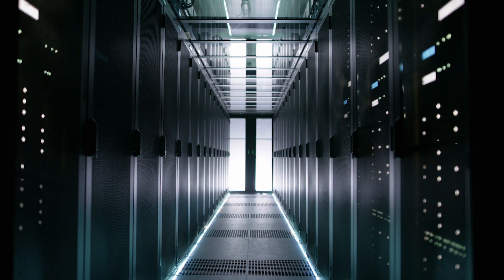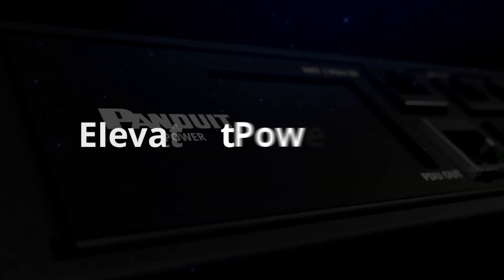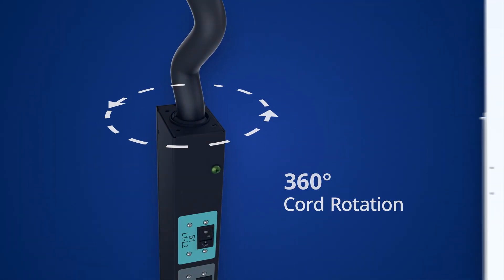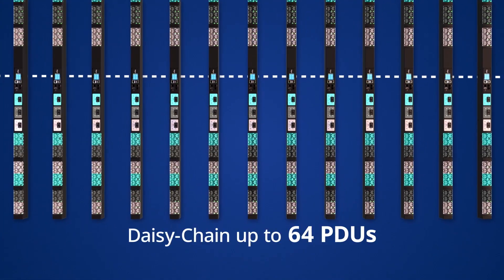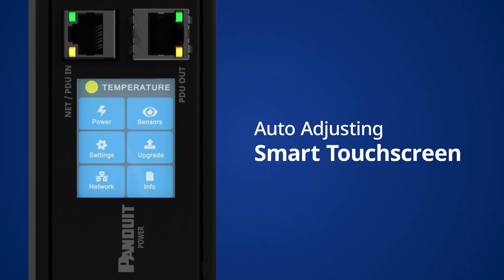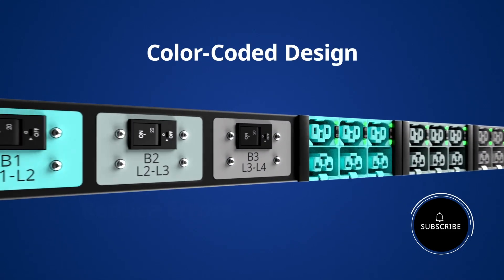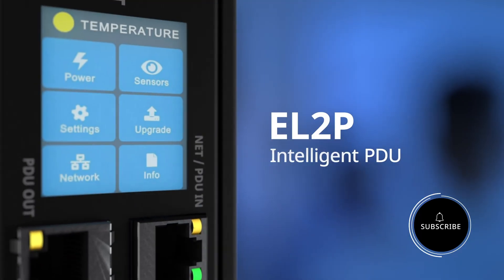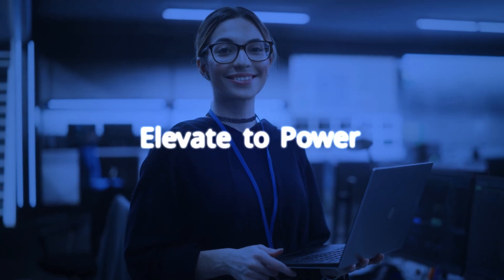Meet EL2P: Intelligent Power for the Modern Rack | Panduit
Power distribution just got smarter. Introducing the EL2P Intelligent PDU from Panduit, designed for real-world data center demands. With a 360° rotatable cord inlet, auto-flipping touchscreen, and rugged construction, EL2P delivers unmatched installation flexibility, enhanced security, and the intelligence today’s infrastructure requires. From hyperscale core to edge deployments, EL2P simplifies power management and installs in less time, all with Panduit’s trusted reliability.

🟦 Key Features:
360° Rotatable Cord Inlet
Auto-Rotating Touchscreen Display
Secure Web Interface & Role-Based Access
Smart Single Push Firmware Updates
4-in-1 Outlets & Aqua Power Banks

Ready to elevate your rack?